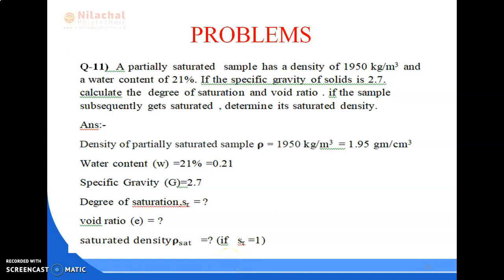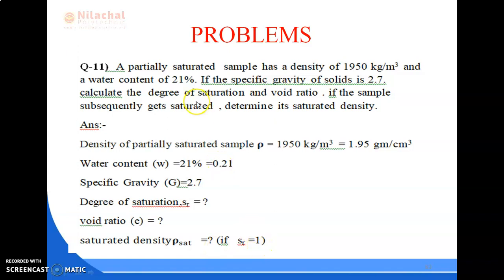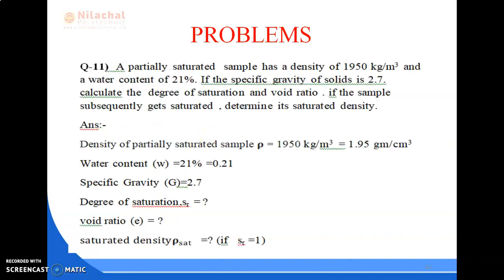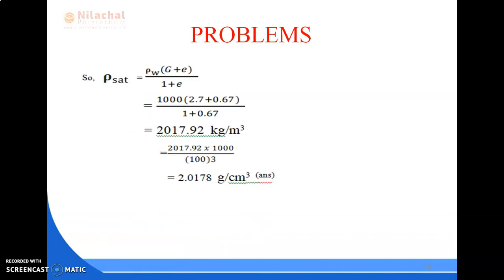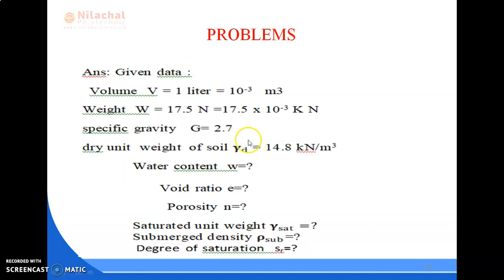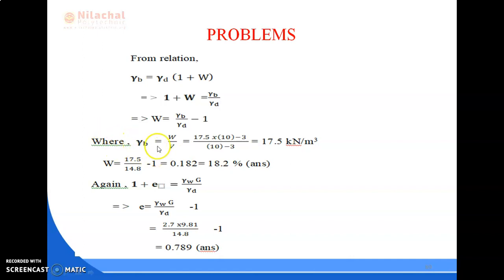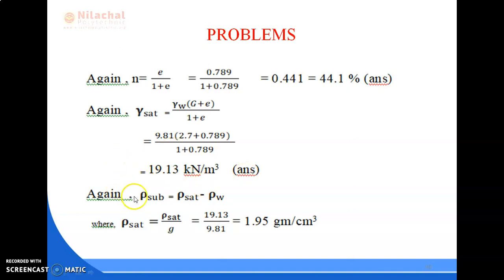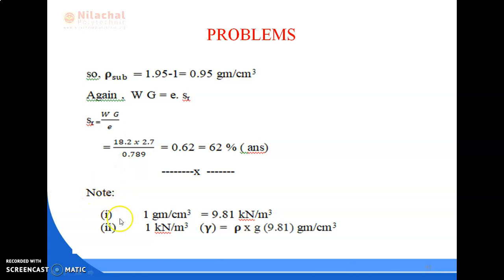3RD SEM CIVIL ENGINEERING GE CH 2 PRILIMINARY DEFINATIONS AND THEIR RELATIONSHIP PART -10(C)